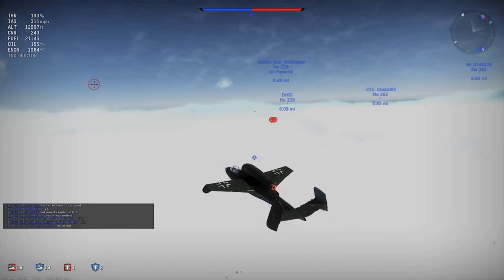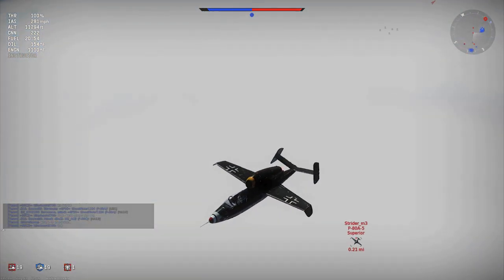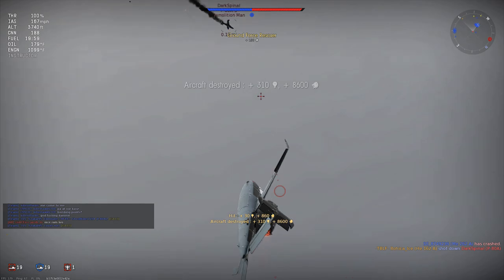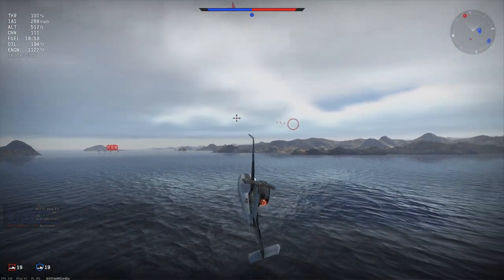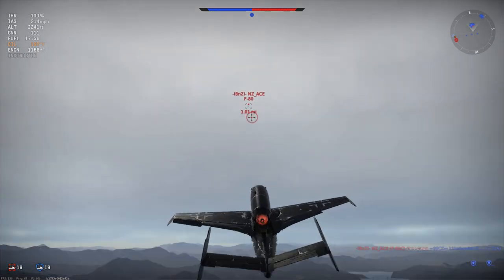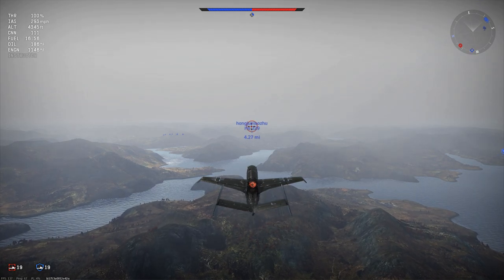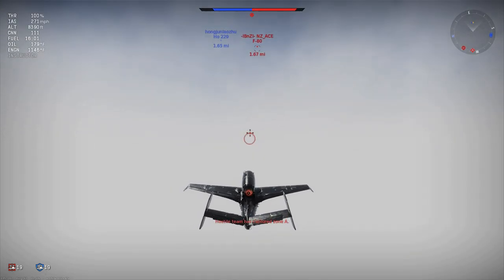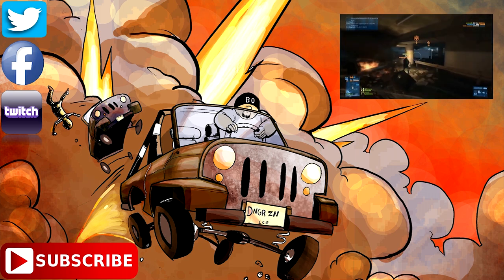War Thunder - He 162 "The Salamander Does Bite"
The highly requested He 162. I take a few moments to fly this jet and share my opinion of its current in game state.